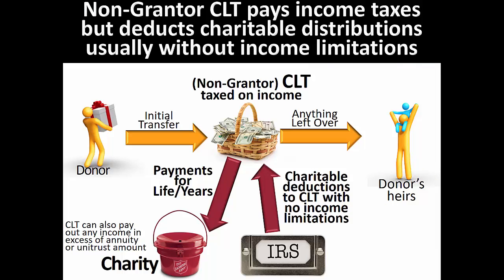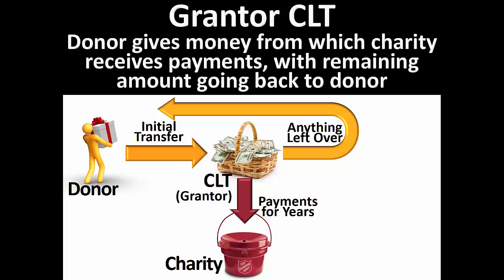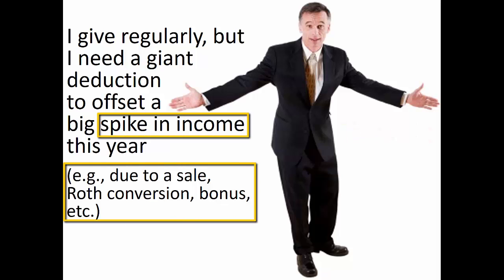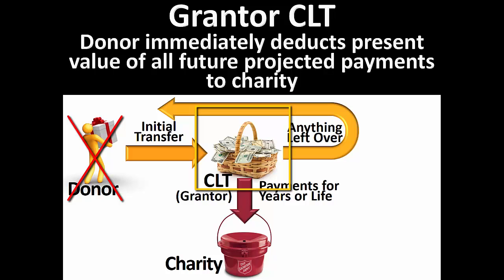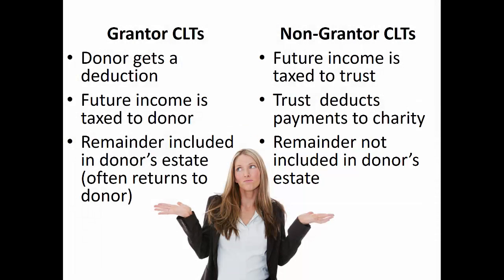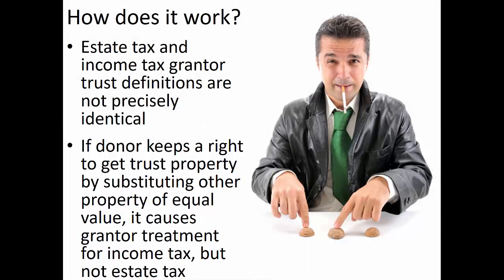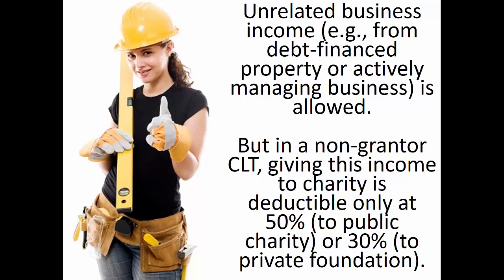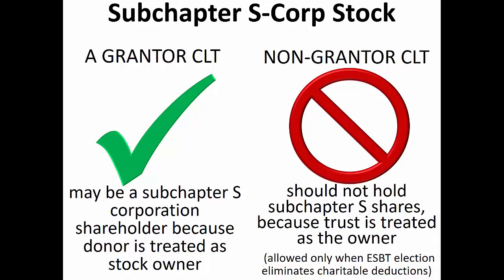Charitable Lead Trusts 4: Income Tax Planning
A lecture describing charitable lead trusts by Professor Russell James at Texas Tech University.  Part four of a four-part lecture corresponding with the book "Visual Planned Giving: An Introduction to the Law and Taxation of Gift Planning.” This is lecture 13(d) in the complete planned giving video training series.